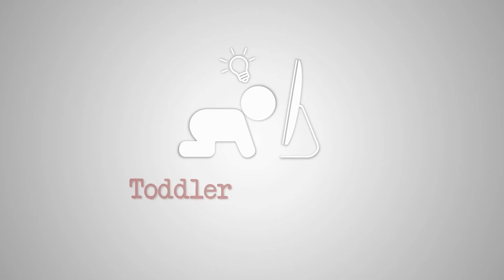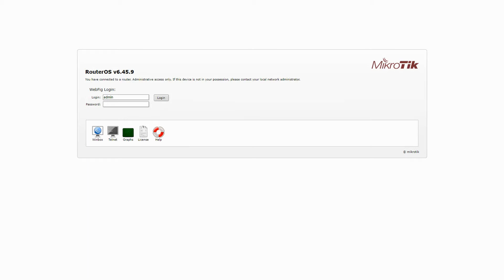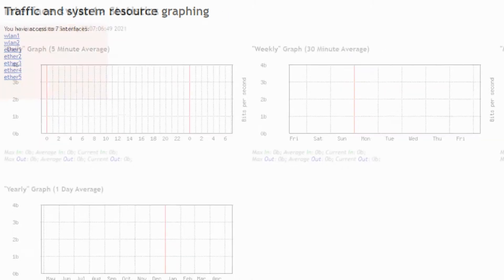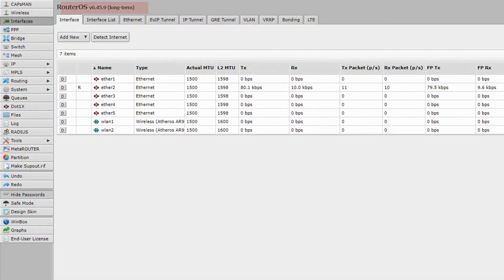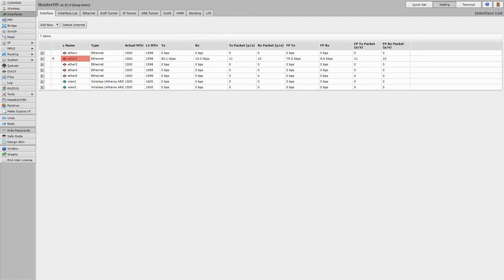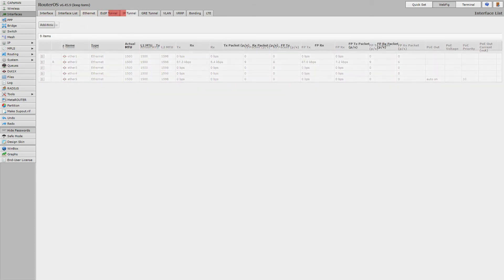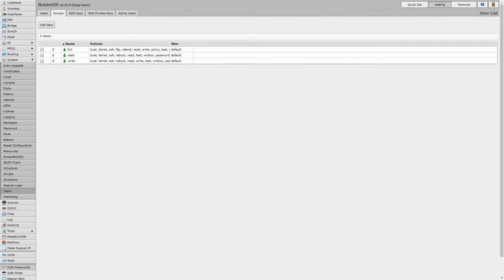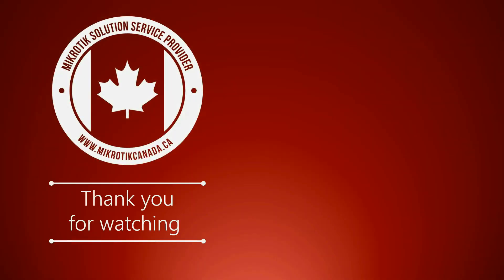An Introduction to WebFig - Toddler Tutorials Episode 5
WebFig is a web-based RouterOS management utility and enables you to access your device through any common browser. In the 5th session of Toddler Tutorials, we are going to introduce WebFig, see how we can connect to a MikroTik device using WebFig, and discuss Design Skin, a highly useful tool unique to WebFig that helps define access levels for different groups of users.

TUTORIAL CONTENT

00:00 - Welcome
00:50 - Enabling/Disabling WebFig
01:11 - Accessing WebFig via Browser
01:34 - Connection Page Features
03:05 - White Labeling & Branding
03:48 - Establishing a WebFig Connection
03:56 - WebFig Interface
04:23 - WebFig vs. WinBox
06:35 - What is Design Skin?
07:07 - Designing a Skin